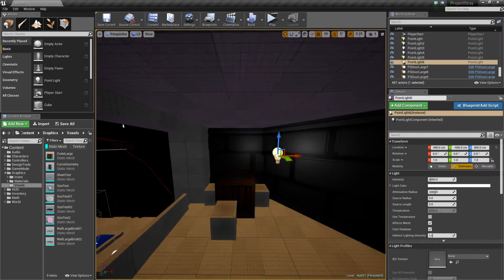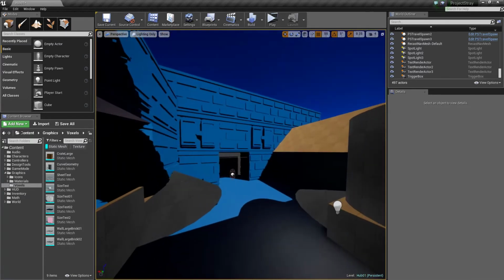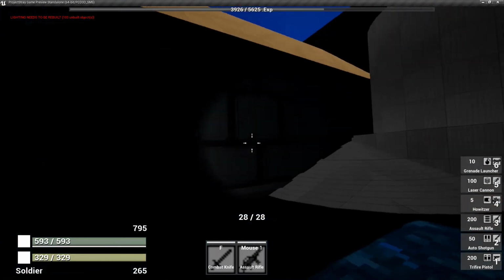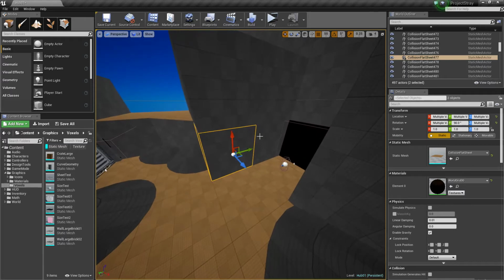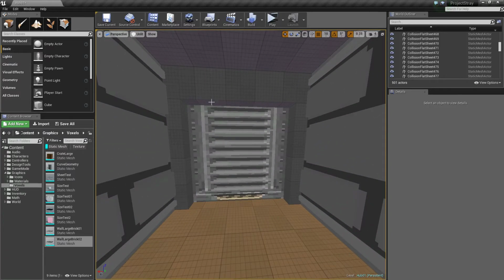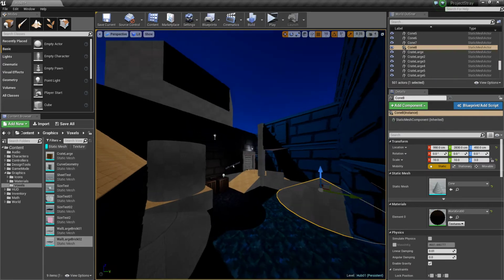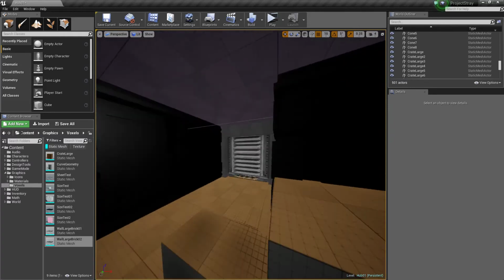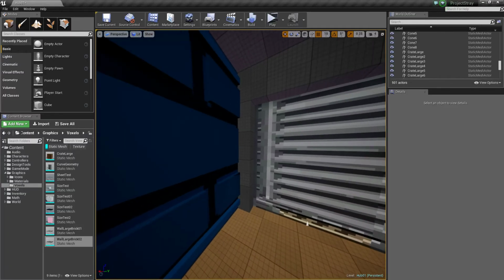Project Stray - Voxel Environment Art!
I am now getting my hands dirty with a voxel art pipeline! The voxel art is working on to be a really great thing. Its fast and its fairly easy to get cool looking stuff into Unreal 4.

I plan to do a response video to all of the comments later today as well!

Follow and upvote me on Steemit! (Up votes equal Crypto!)